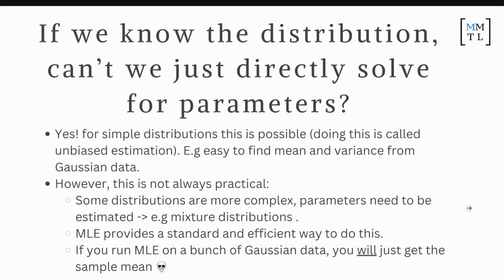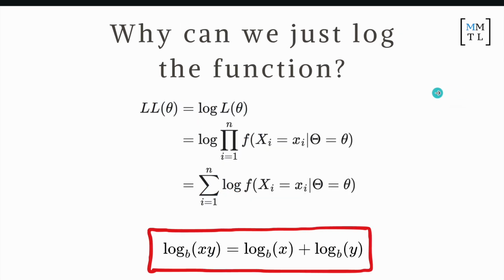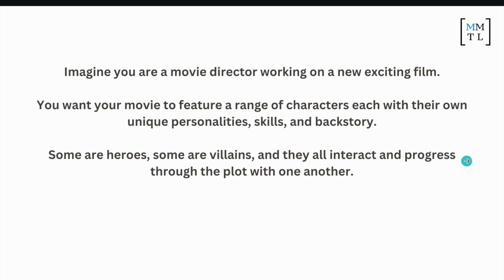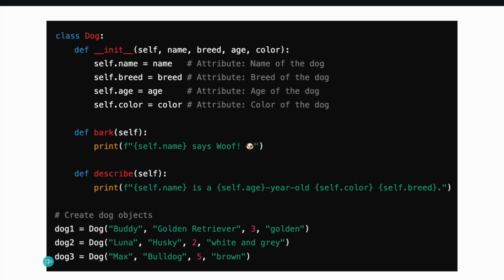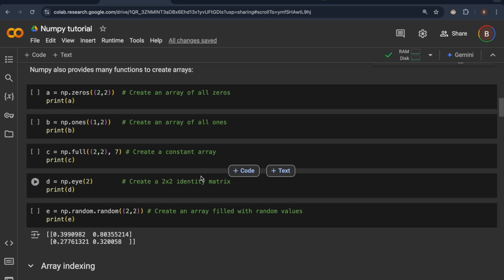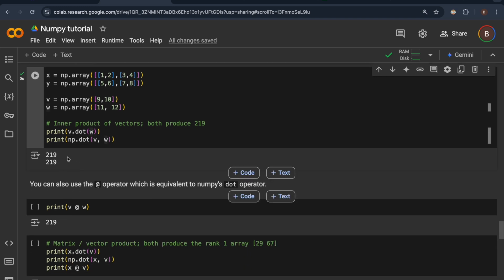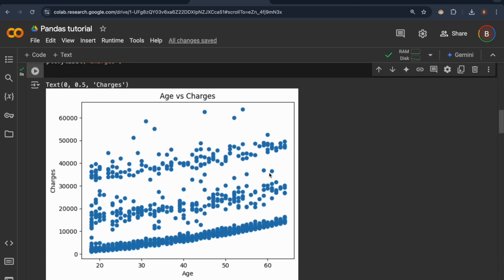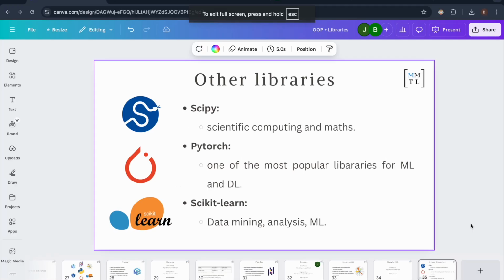MMTL Medical AI Summer 2024 | Day 3 | Probability Review and Object Oriented Programming